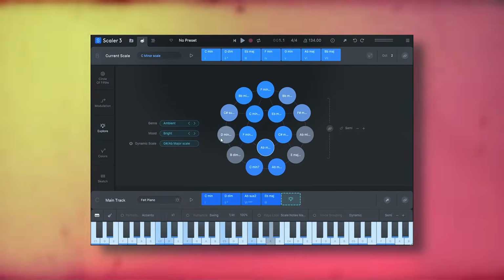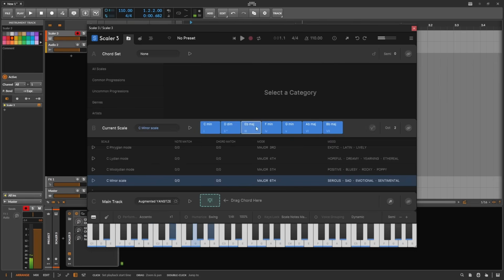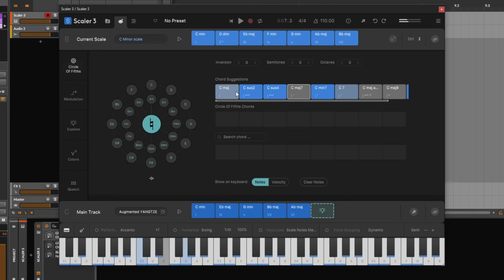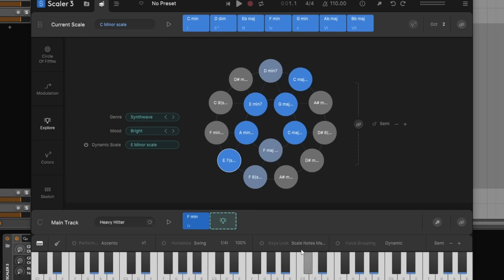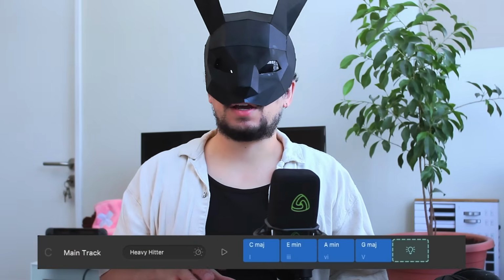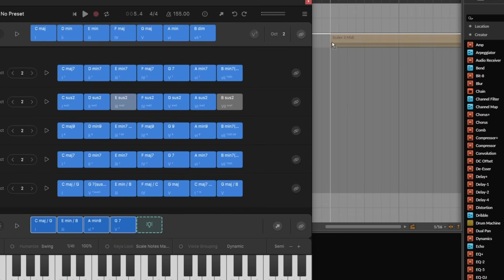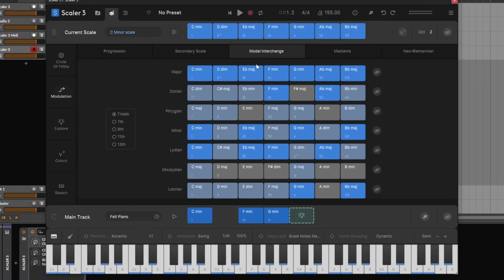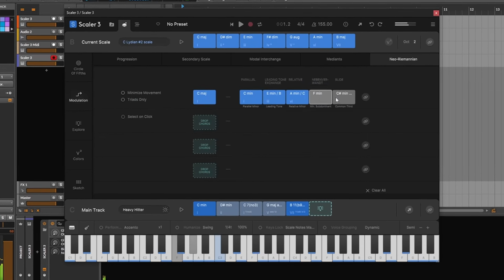Scaler 3 is HUGE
Scaler 3 is out, and it now has a ton of new features. Scaler 3 is one of the best music theory plugins out there, as it helps you create deep chord progressions. VST, AAX, AU

▶ Thanks to my Patrons:
▶ Tre Dudman

0:00 Scaler 3
0:19 What's Scaler?
0:59 Plugin Hosting
1:25 Full Song Making?
2:18 No Limits
2:45 Exploration & Ideas
3:50 Important!
4:04 Get Weirder
5:35 Modulation Made Easy
7:01 Veredict